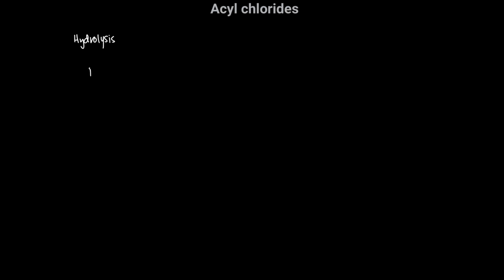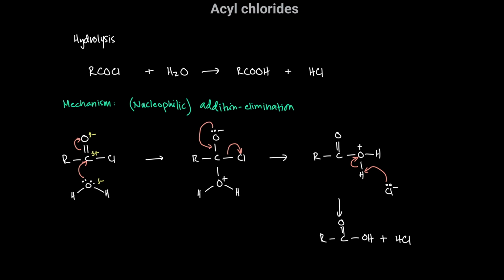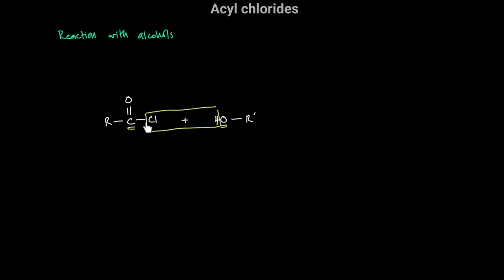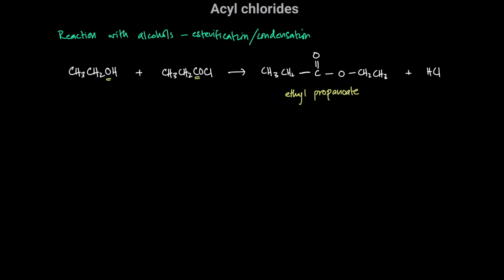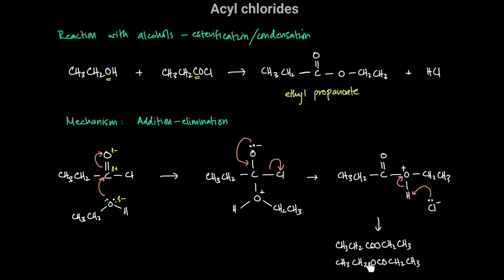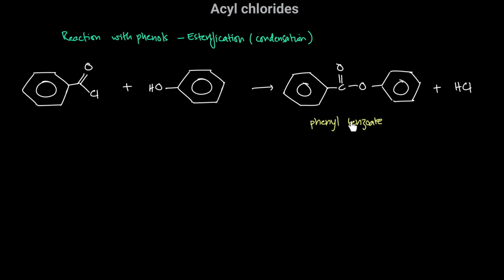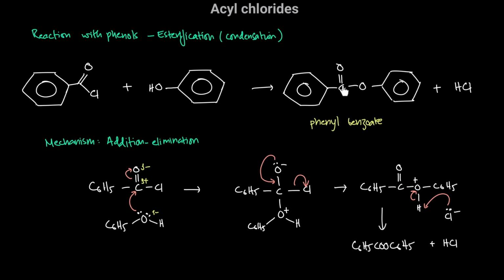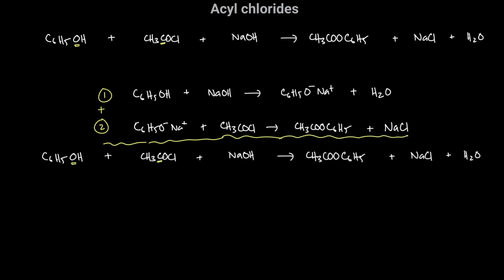Acyl chlorides | Addition-elimination mechanism | Hydrolysis & esterification | A Level Chemistry